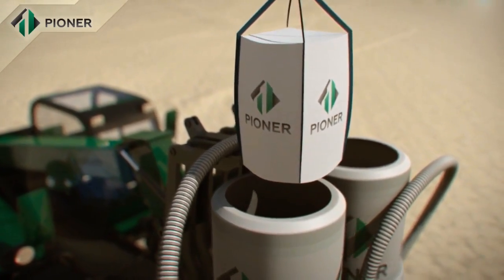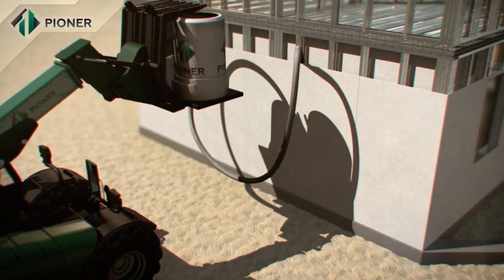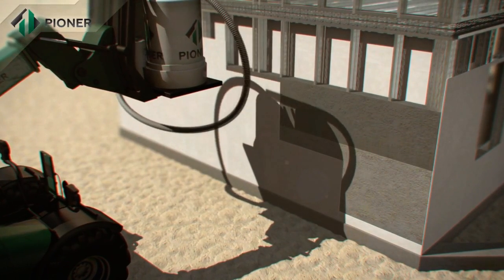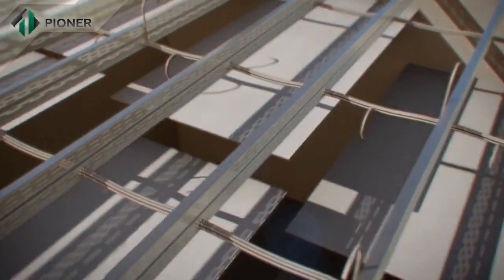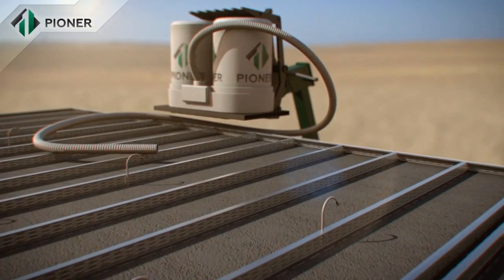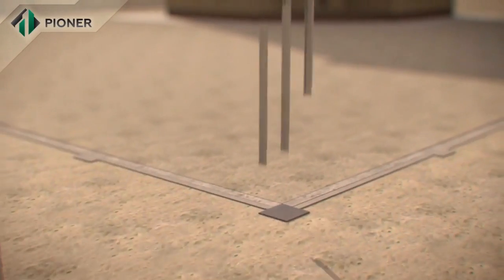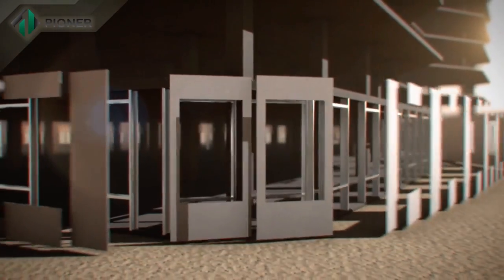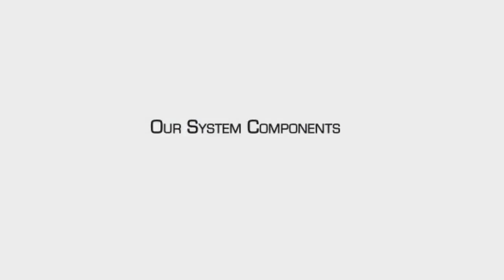Light gauge steel frame building system for low cost housing projects